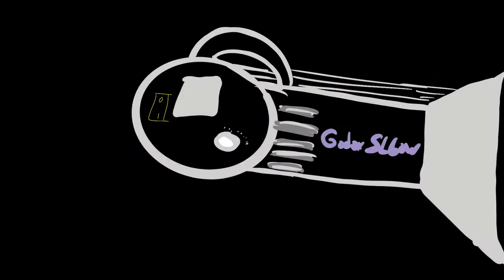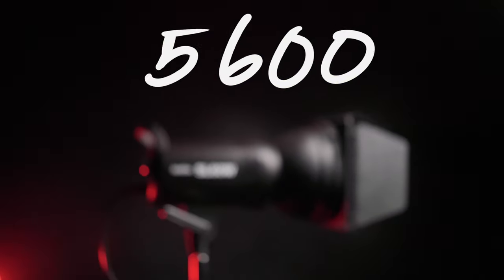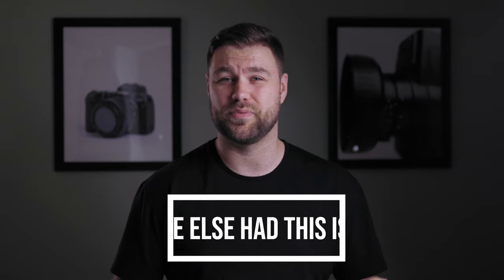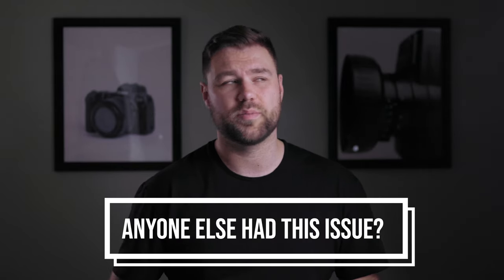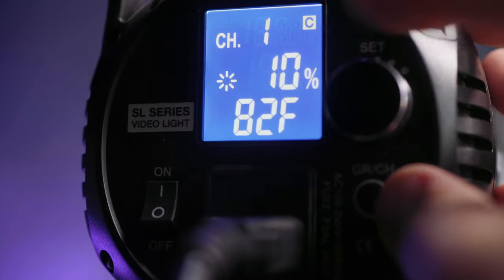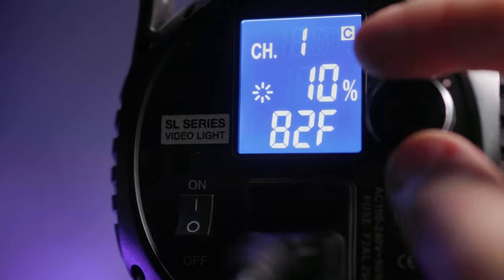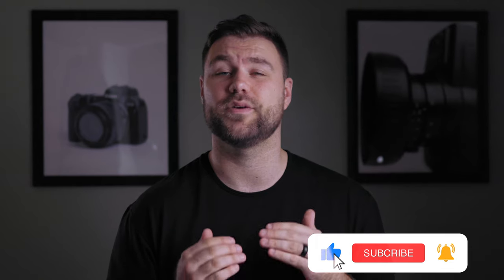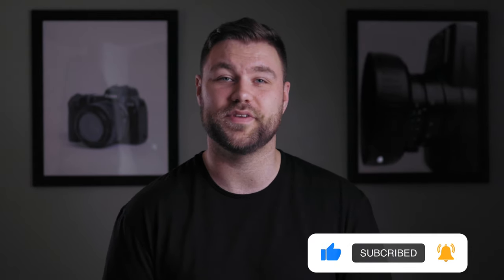GODOX SL60W STILL GOOD? - Budget Video Light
Godox has made some really affordable, quality lights for video creators for years. The SL60W is the best light for video creators on a budget who want to capture beautiful, bright light for video. Below are some links to check out this light and some other great lights for creators on a budget!

🛒 SL60W
on Amazon

🛒 SL100
on Amazon

🛒 Falcon Eyes F7 RGB
on Amazon

VIDEO CHAPTERS
0:00​ Introduction
0:12 In The Box
0:28 Basic Overview
0:47 Fan Noise? Compared to Amaran?
1:34 Color Accuracy?
2:04 My Experience
2:30 Any Other Issues?
3:18 Final Thoughts